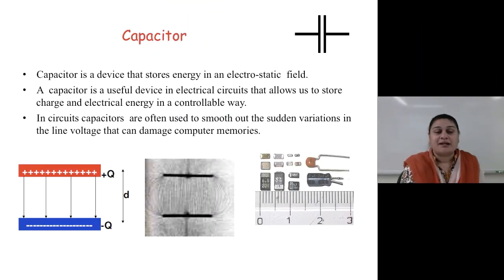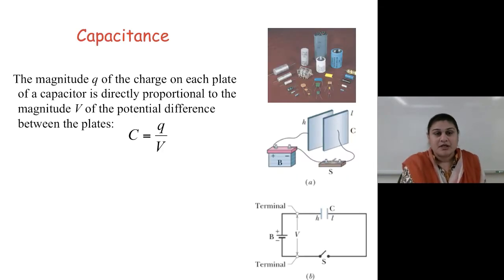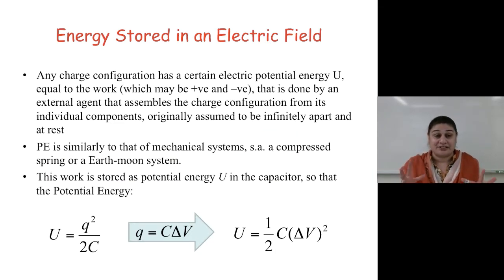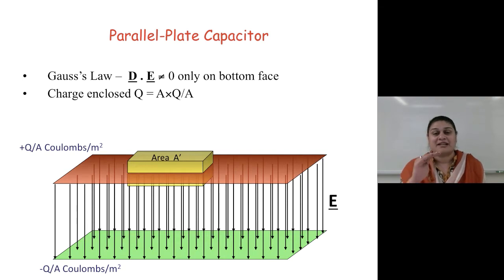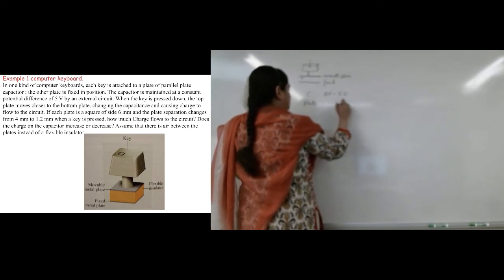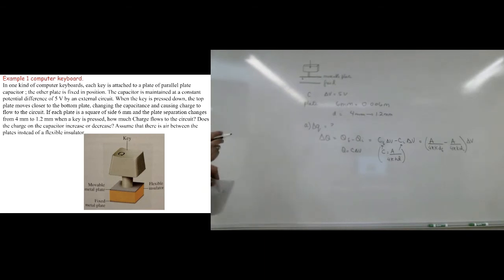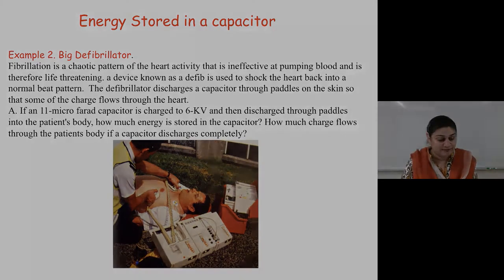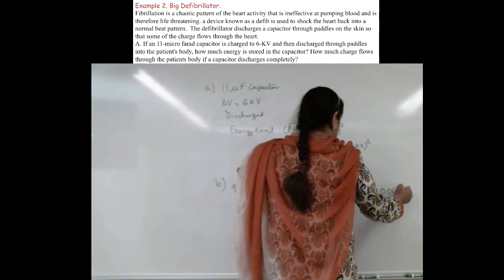Introductory physics II - Capacitors